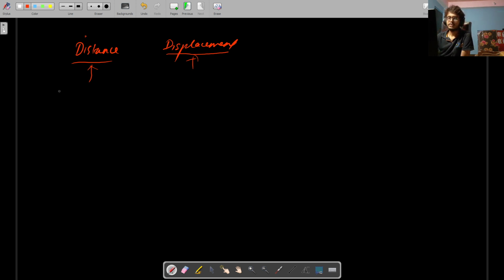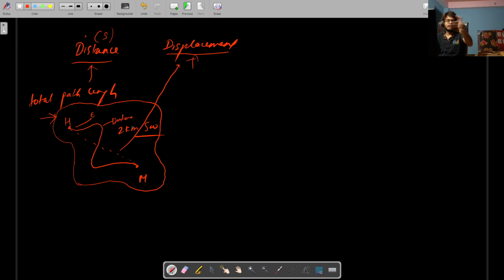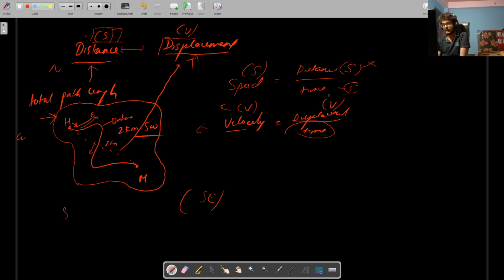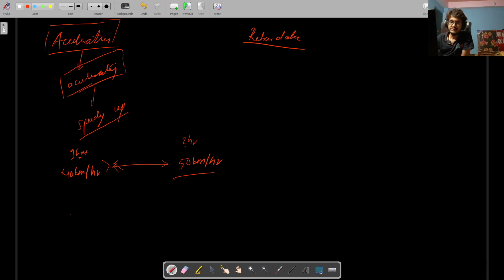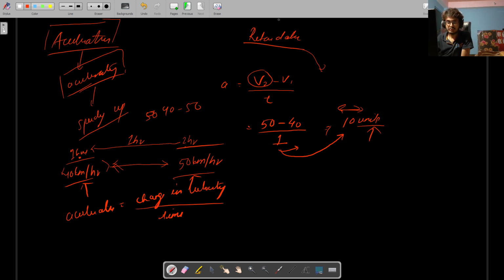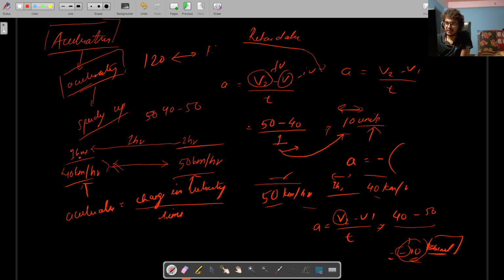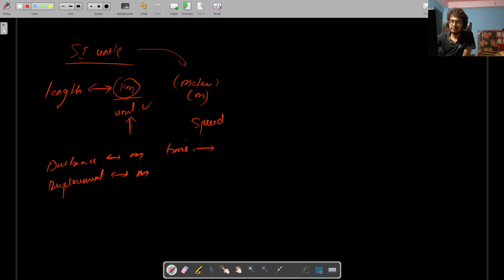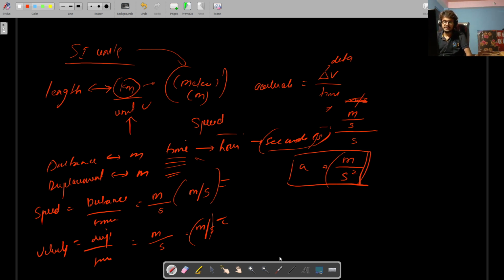Speed, Velocity and Acceleration || Class 9 || Physics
This is a recorded video of my class on acceleration.